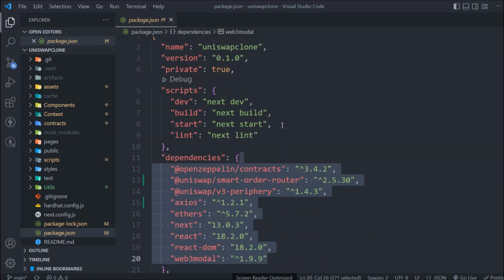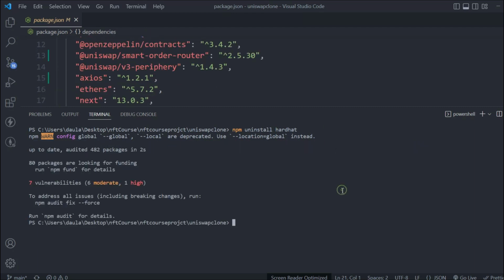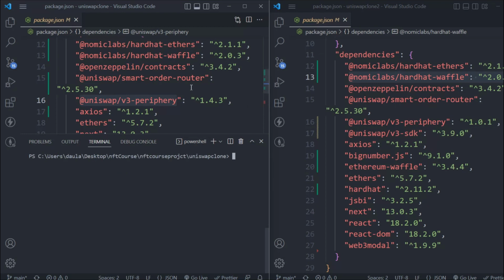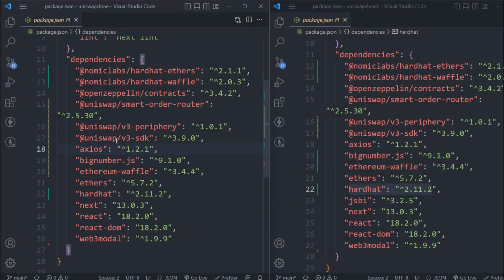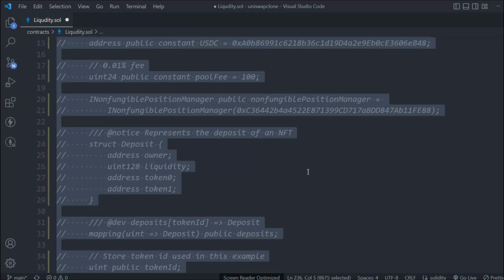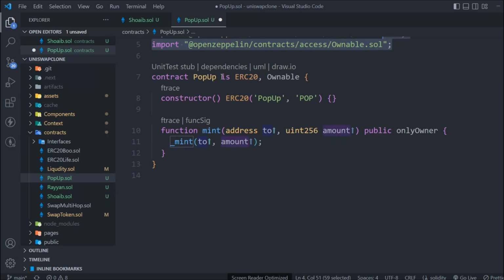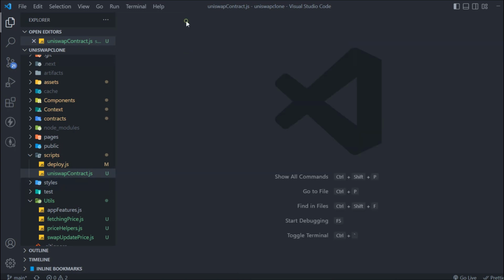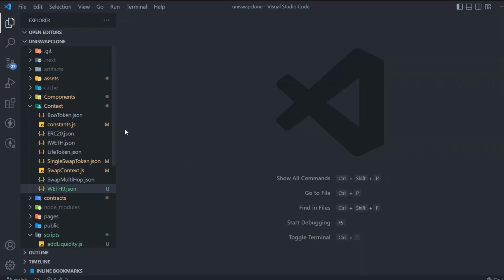Uninstall NPM Uniswap Packages | Reinstallation Of Import Uniswap Package | Uniswap Defi Project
Uninstall NPM Uniswap Packages

In this video, you will be uninstalling some of the npm packages to make think work, Must watch video

Workout Video: